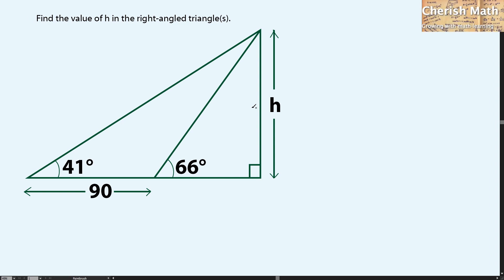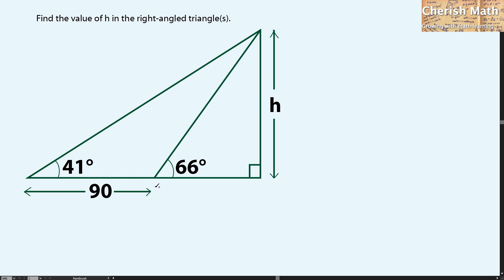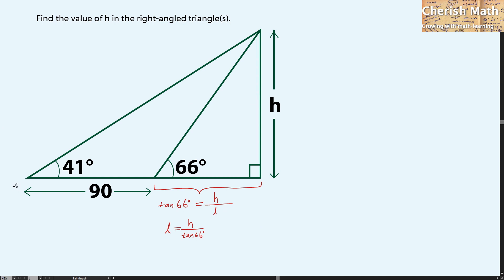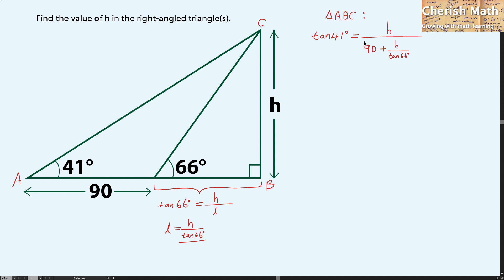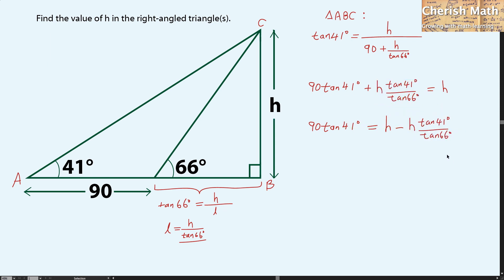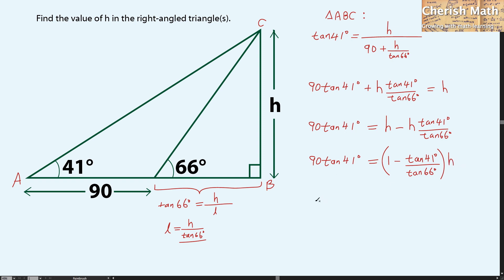Find the value of h, with the provided measurements in this diagram.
The problem is solved purely by using trigonometry, by tan66º and then tan41º. Re-arranging it to make h the subject.